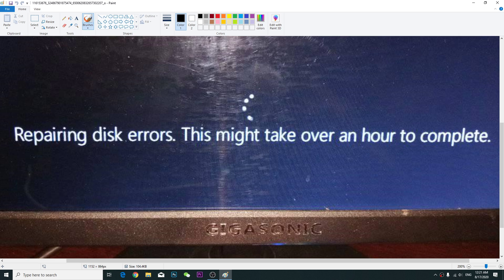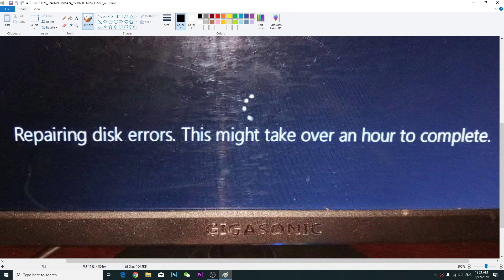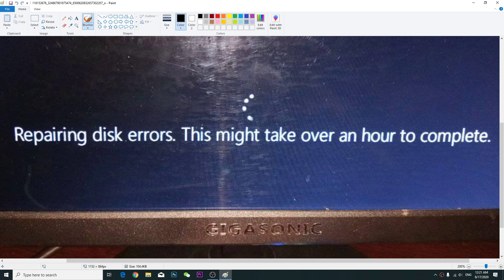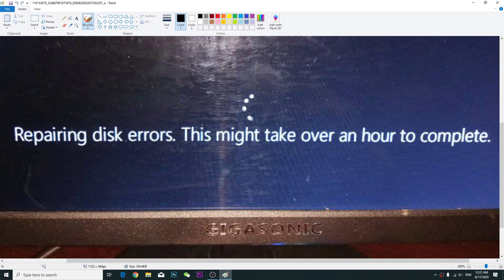Repairing Disk Errors, This might take over an hour to complete fixed 2020